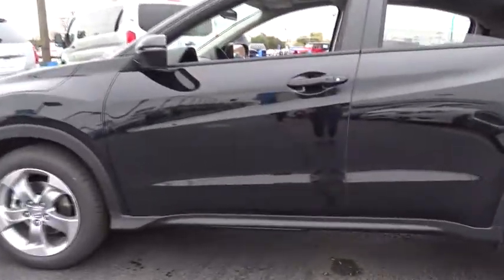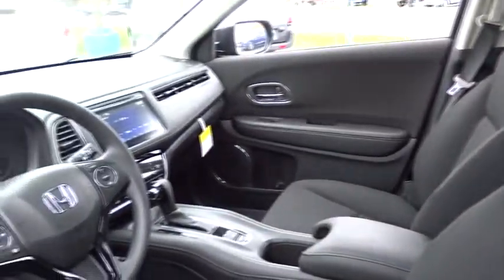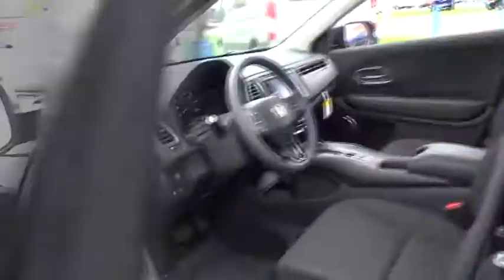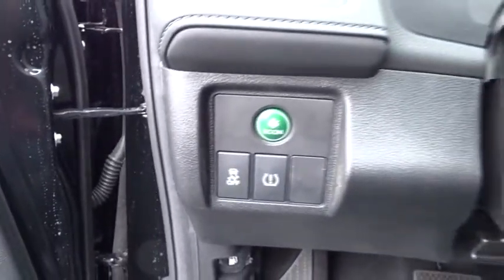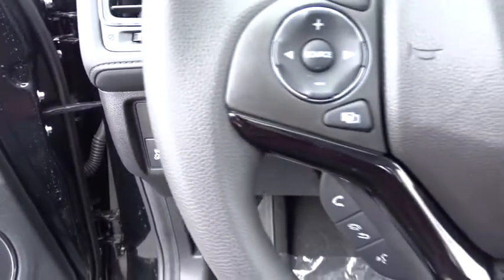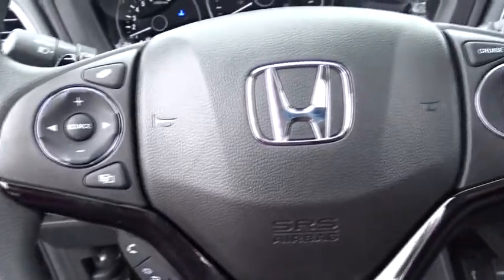2017 Honda HR-V Elmhurst, Oak Park, River Grove, Bellwood, Franklin Park , IL 70121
2017 Honda HR-V